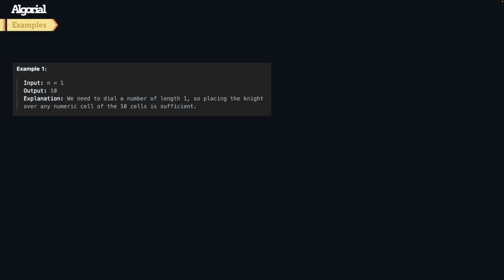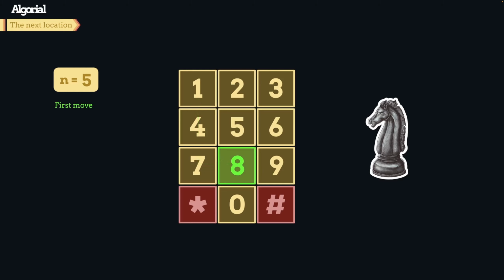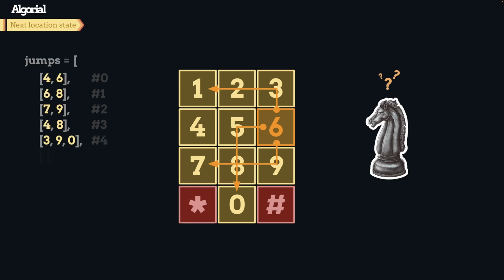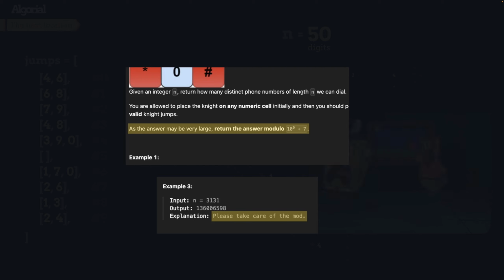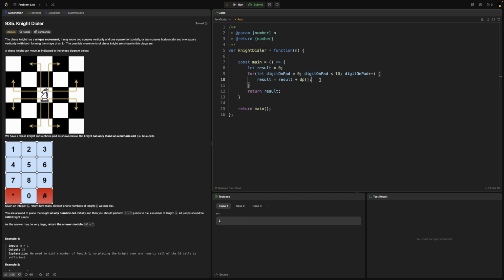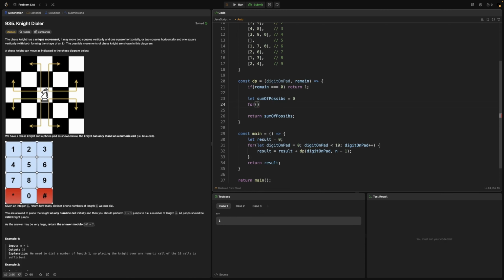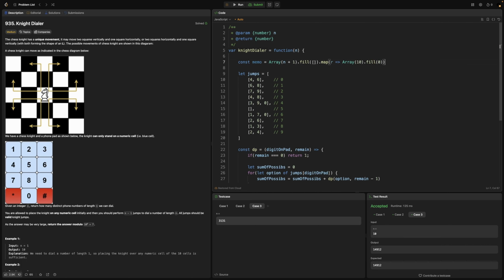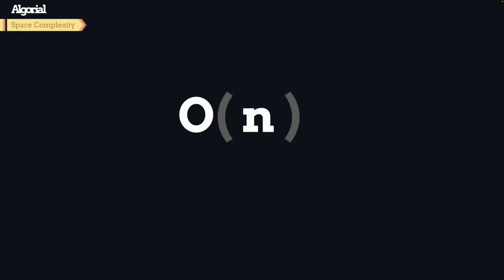Knight Dialer - Leetcode 935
Today we will solve the "Knight Dialer" problem from Leetcode. We will walk through a recursive dynamic programming solution to solve this problem.

This question has been asked by Amazon, Meta, Google, Apple, Microsoft, and so many other companies.

Chapters:
0:00 Intro and question
0:04 Examples
0:41 The next jump
1:29 The next location jump states
2:26 Bigger digits to dial
3:38 Our plan to code it up
4:16 Code walkthrough
6:17 Implement Caching
7:56 Time and Space Complexity